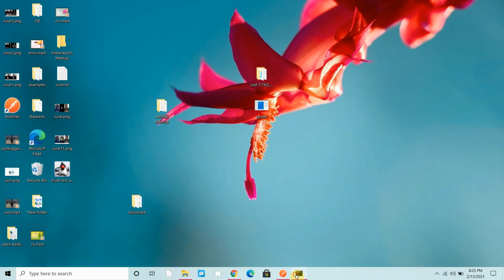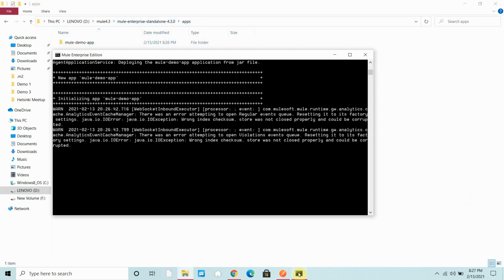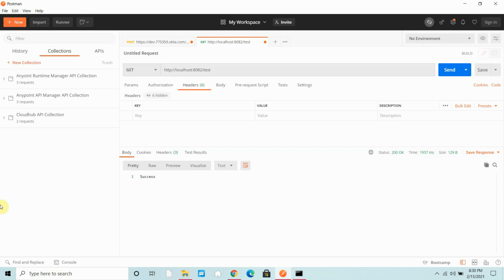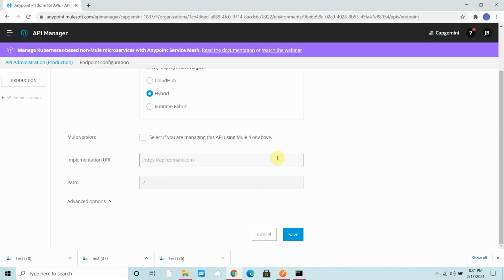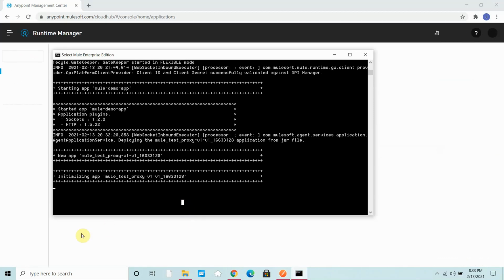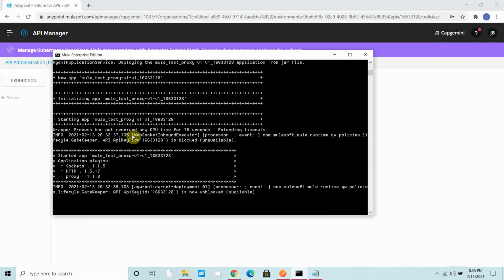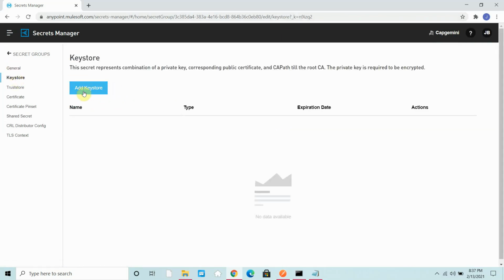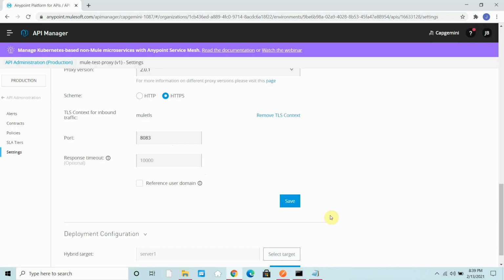Enable HTTP/HTTPS API Proxy | MuleSoft Hybrid with Customer-Hosted Runtime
In this video, we demonstrate how to enable an HTTP/HTTPS API Proxy using MuleSoft Hybrid deployment with customer-hosted runtimes. You’ll learn how to configure an API proxy in Anypoint API Manager, connect it to on-premises Mule runtimes, and expose secure HTTP/HTTPS endpoints. We’ll cover how hybrid deployment works, why enterprises choose customer-hosted runtimes, and how to integrate API proxies with local infrastructure. This tutorial also explains how to manage certificates, apply security policies, and monitor hybrid APIs within Anypoint Platform. By the end of this session, you’ll understand how to set up a hybrid API architecture with HTTP/HTTPS proxies in MuleSoft, combining the power of Anypoint API Manager with the flexibility of customer-hosted runtimes.